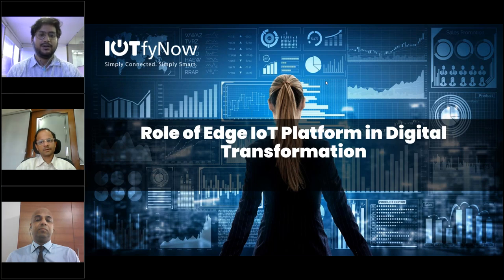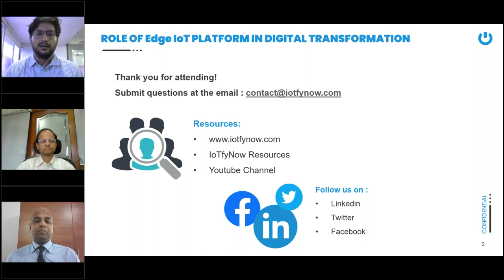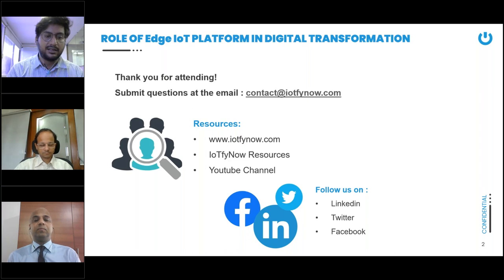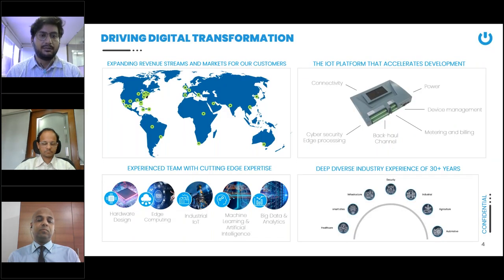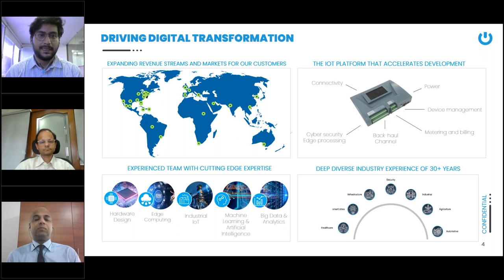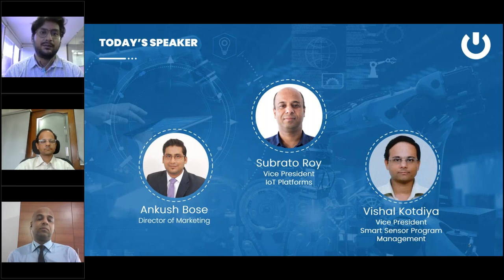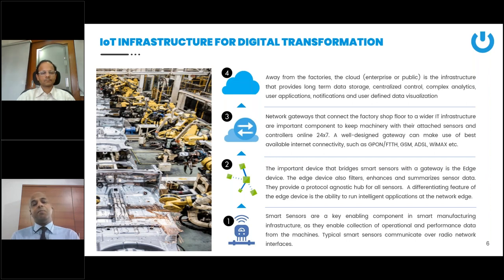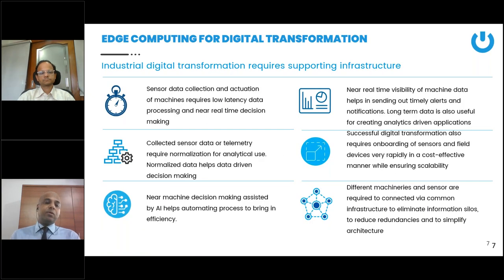The Role of the Edge IoT Platform in a Digital Transformation Project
Join Vishal Kotdiya, Vice President Smart Sensor Program Management, and Subrato Roy, Vice President, IoT Platforms, IoTfyNow to learn the following:

•   How Edge IoT Platform is accelerating the digital journey
•   Know about Industrial Edge IoT Framework
•   Edge Computing Services and Use Cases
•   How can you partner with IoTfyNow